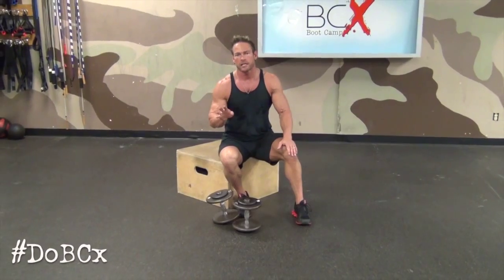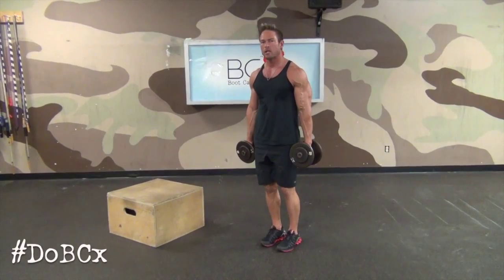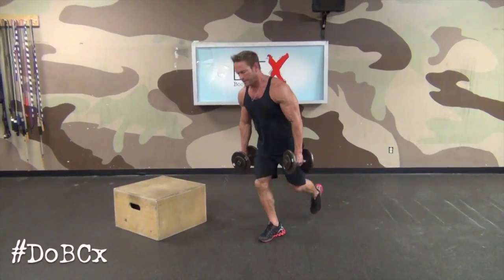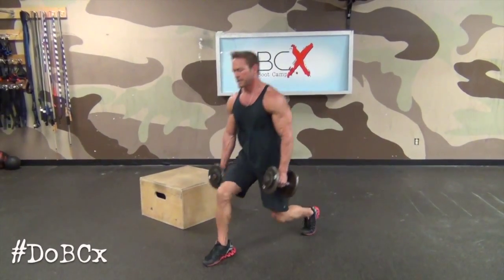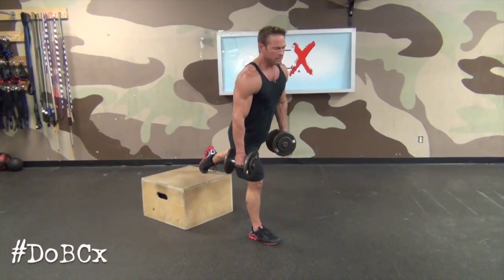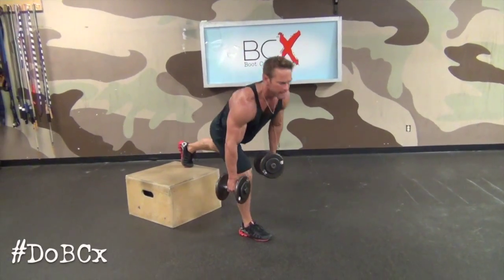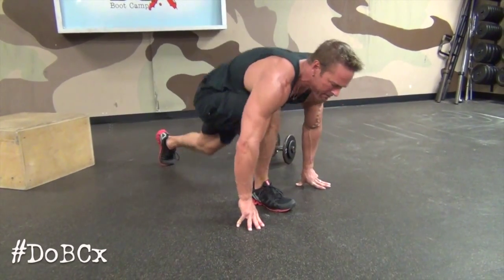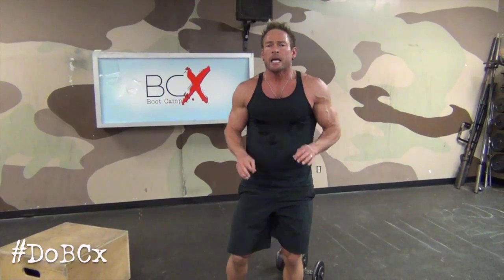Bikini Bottom Killer Glute Workout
Steve takes you through a killer butt workout that will tone, lift and sculpt the gluteals fast. Get ready to work and follow him along - but be ready for the burn!